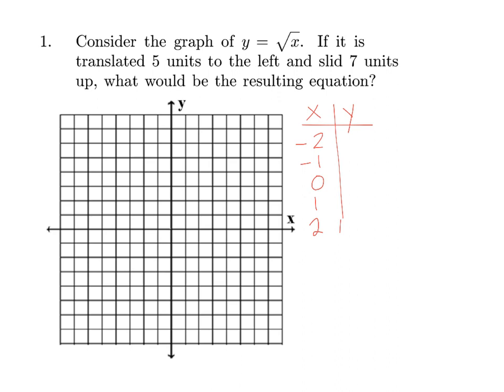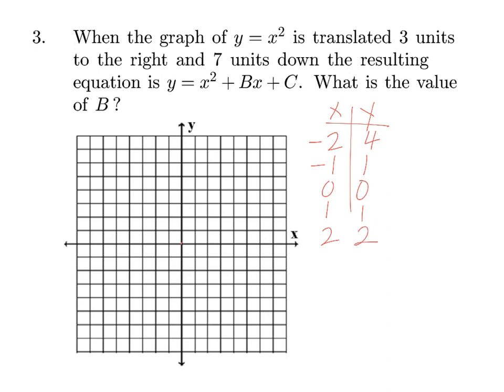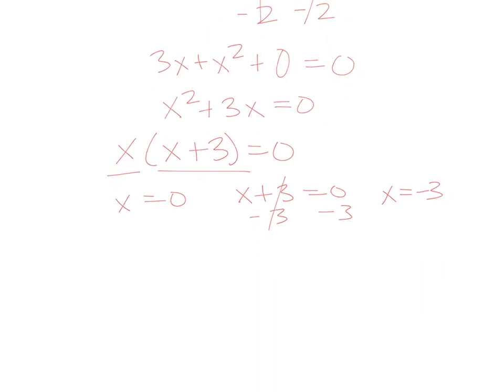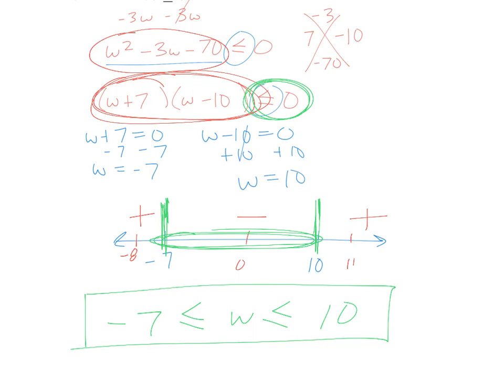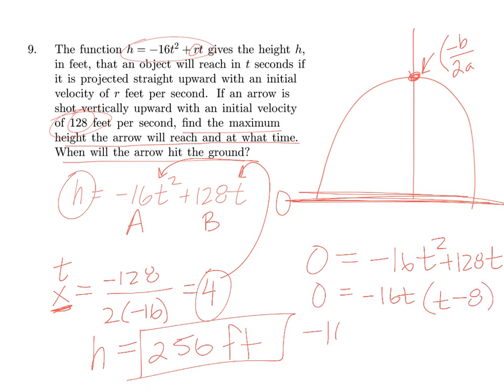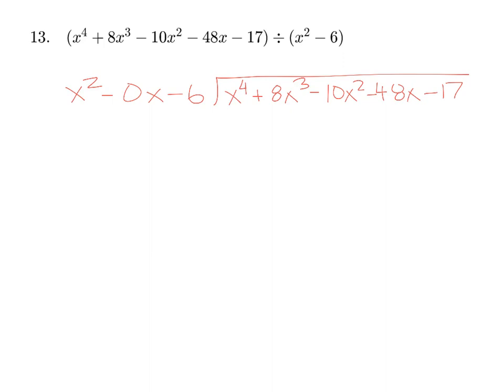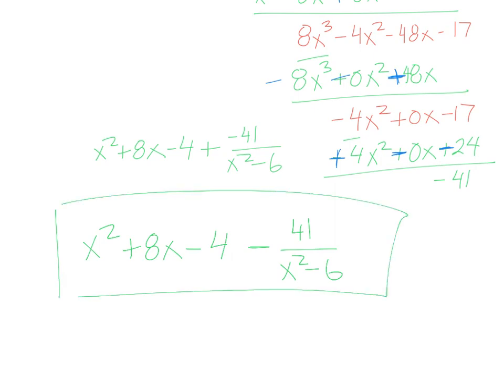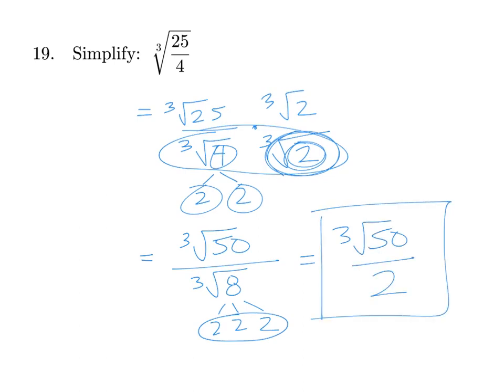Baseline Review - Pre-Calculus